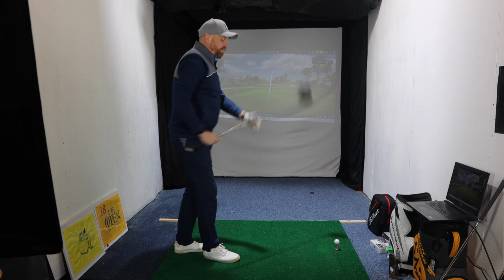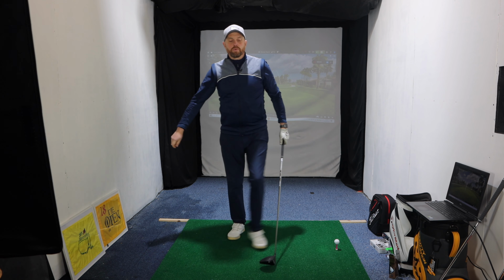PERFECT GOLF SWING TAKEAWAY DRILL FOR DRIVER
How would you like the perfect golf swing takeaway drill for driver? Well if so in this video Ali will show you exactly that by showing what so many poor drivers of the golf ball do and just how easy it is to fix. This simple golf tip will get you hitting driver straighter and longer in no time.